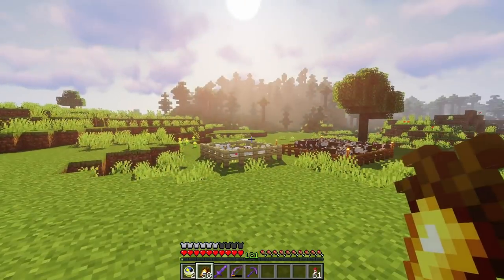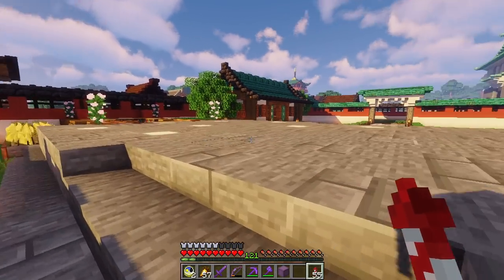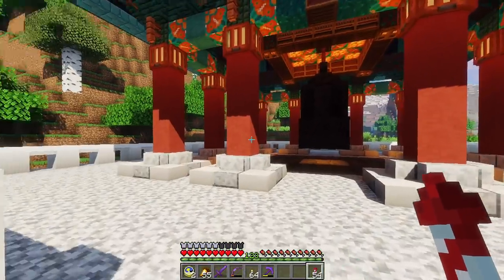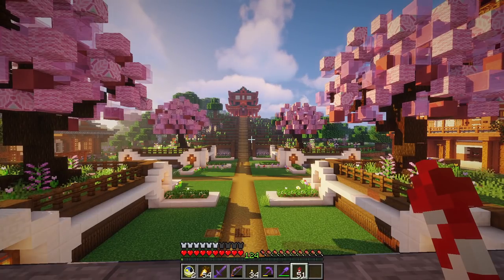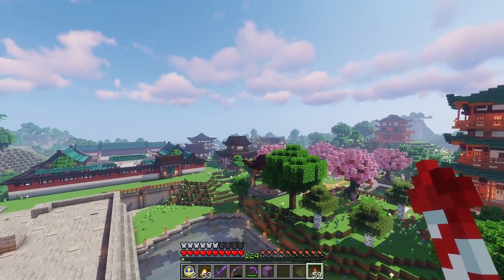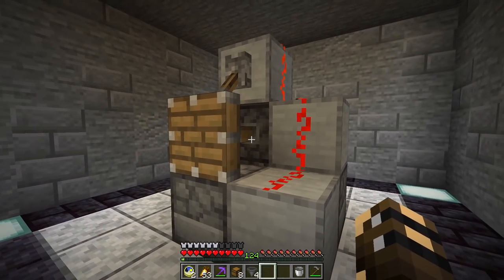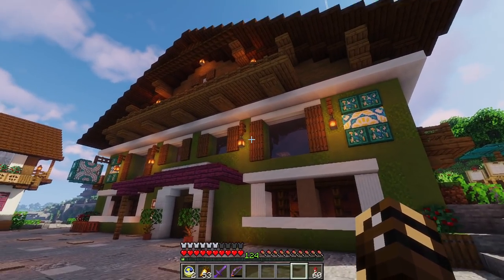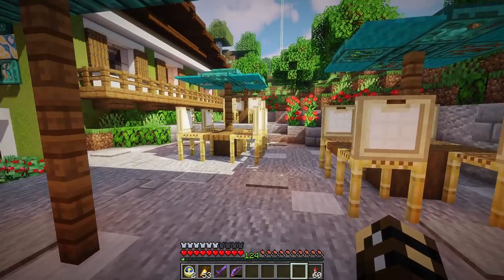Cafe In The Courtyard | Dystopia #43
Today we're building a brand new building and outdoor area for the city, but that's not all. We'll erect the Korean Bell Tower in the Japanese area, and why not throw in a tutorial for my wheat nano farm.